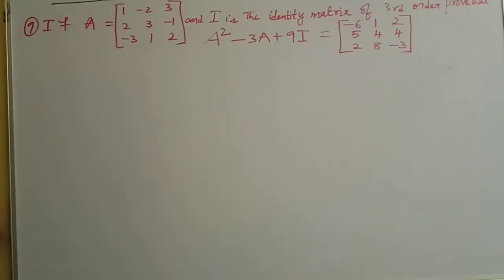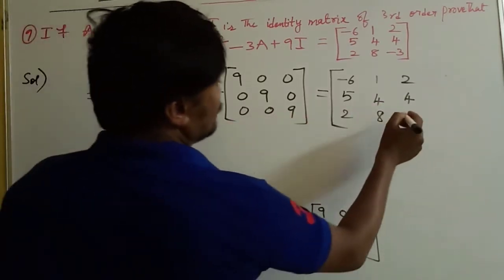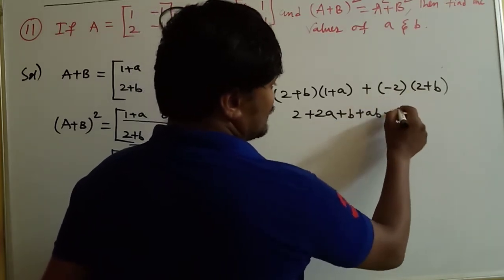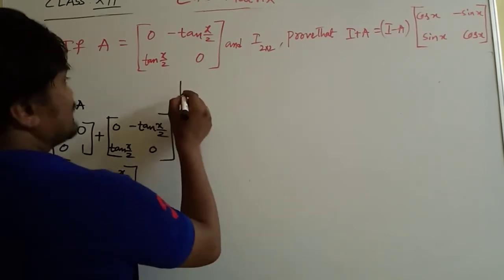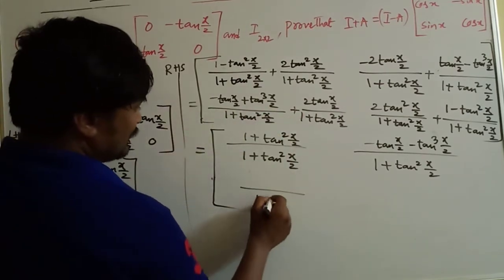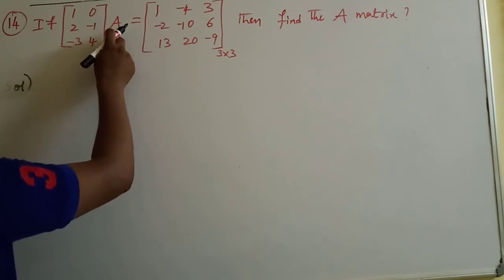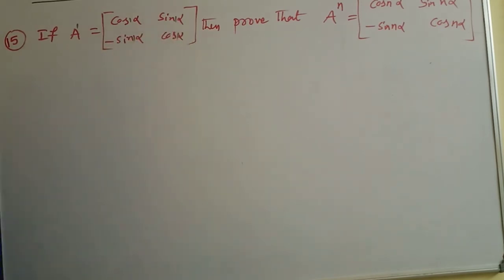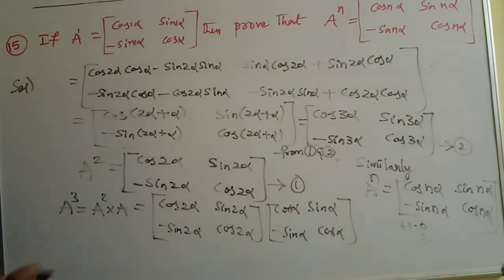CBSE/RBSE/AP Inter/Mathematics/Class:XII/Ch3:Matrix/Multiplication of matrices/Exercise-3.2/9-15 Sol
CBSE/RBSE/AP Inter/Mathematics/Class:XII/Ch3:Matrix/Multiplication of matrices/Exercise-3.2/9-15 Solutions